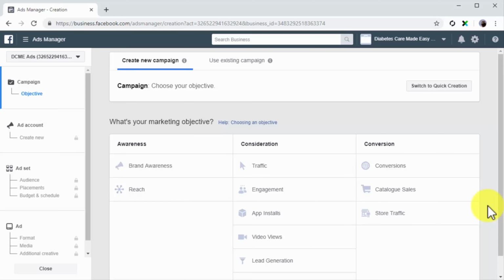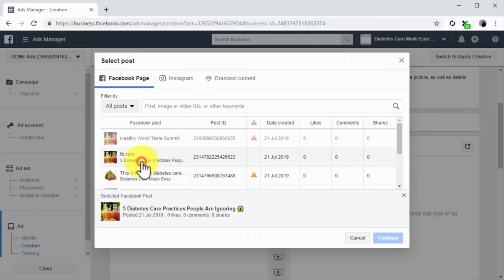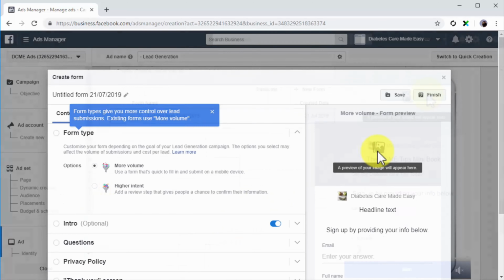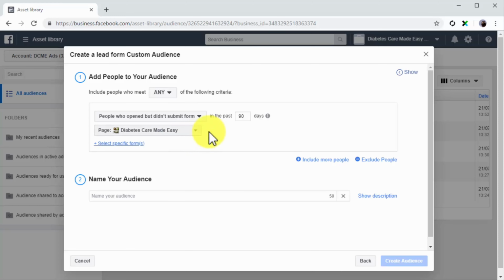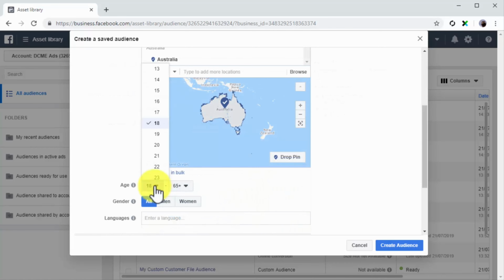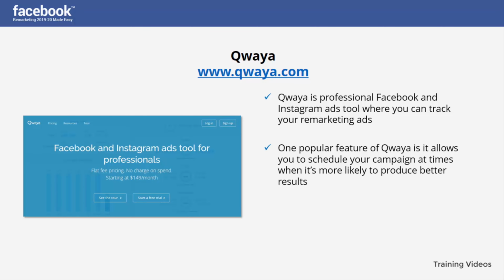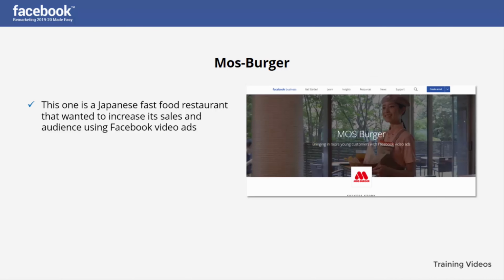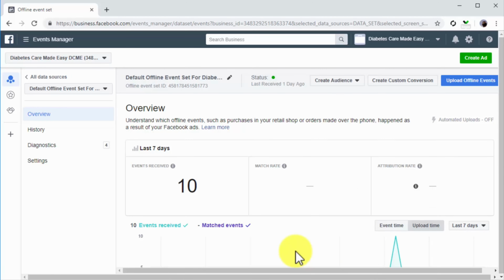Facebook Marketing (Part-1)100%Free Video Course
MY GEARS:-

👉Camera:

👉 Mobile:

👉Gorilapod:

👉 Second Mic:

👉 Laptop: